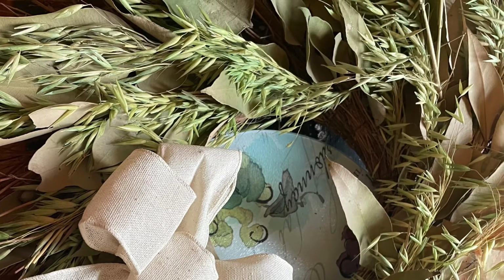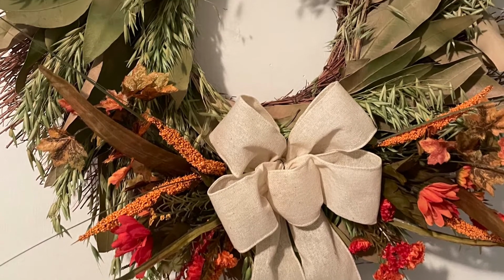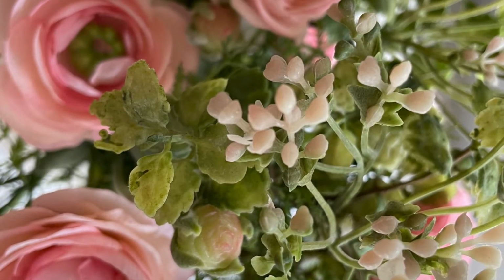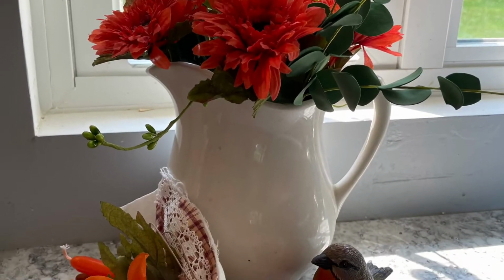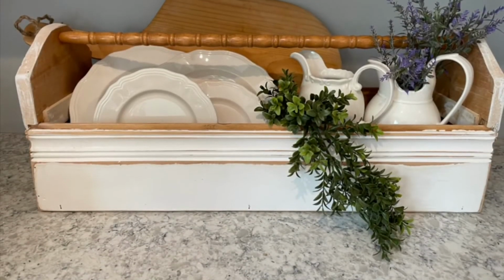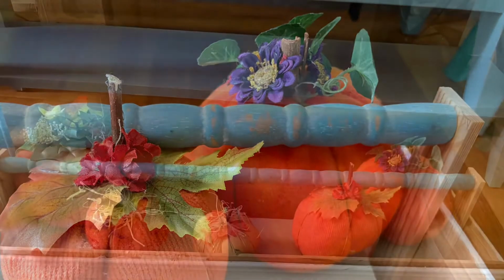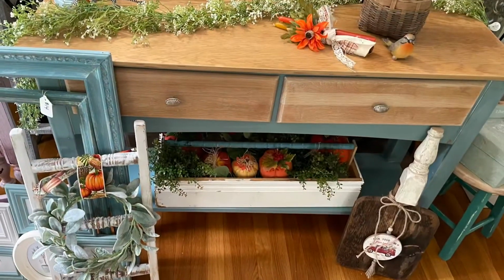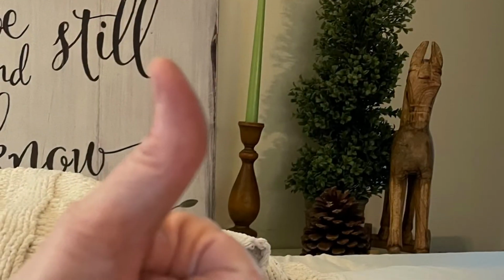Easy switch Summer to Fall ideas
Here are a few ways to take what you already have and switch seasons for a few dollars and a few minutes, but making a big impact.